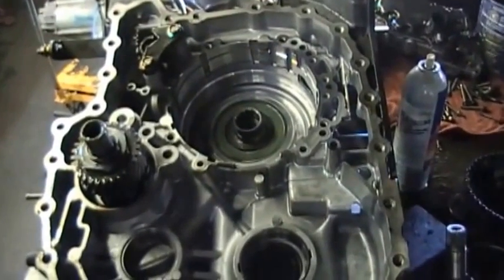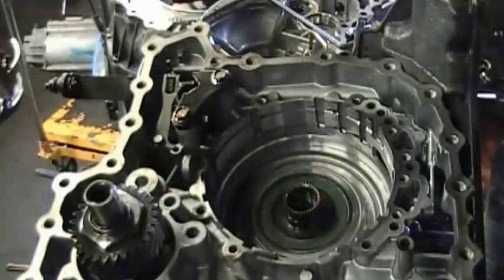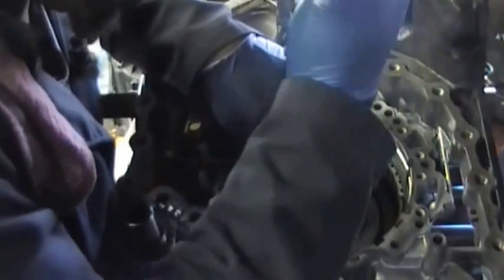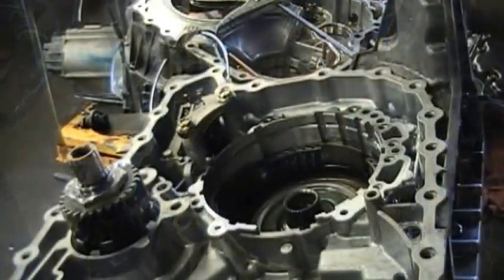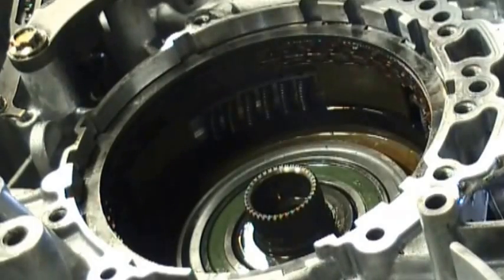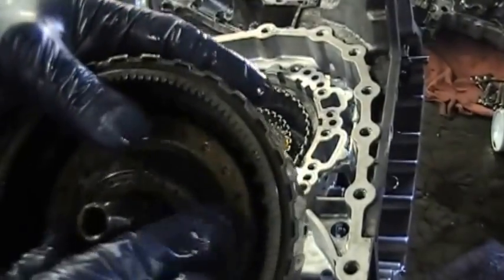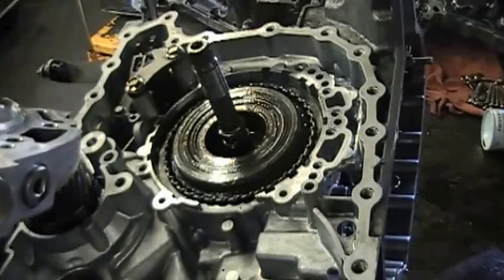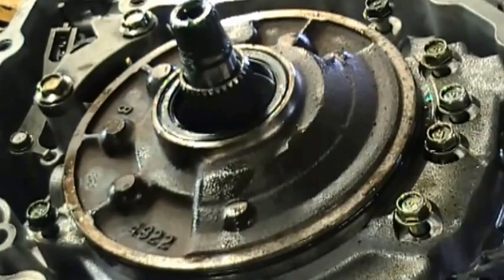Nissan Murano CVT transmission repair Part 5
This video shows how to repair a Nissan murano automatic cvt transmission.